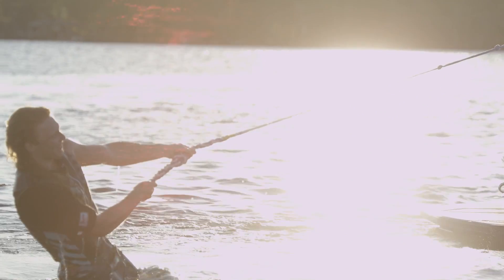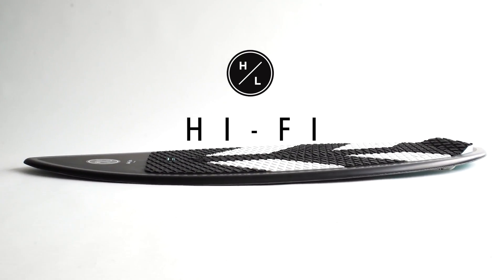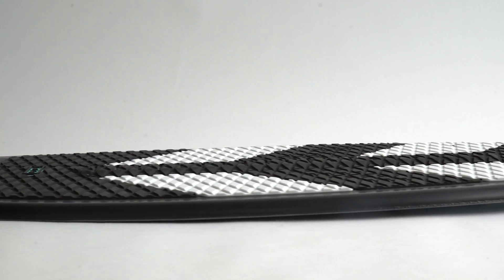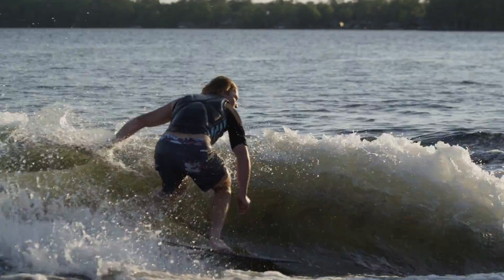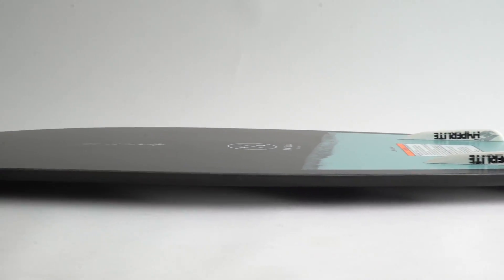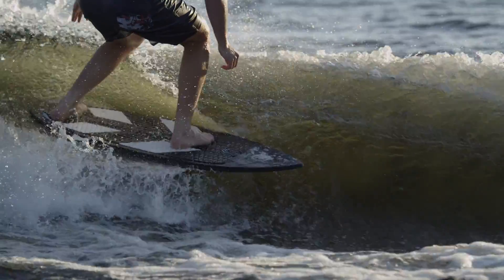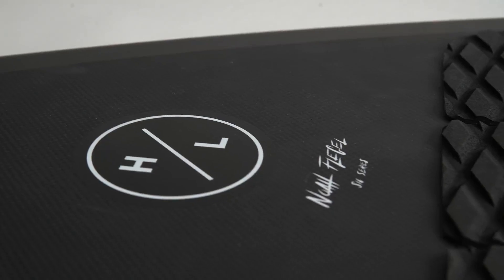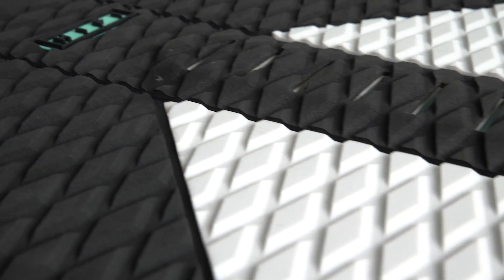Hyperlite Hi Fi Wakesurfer 2018 Noah Flegel Pro Model Tech Details